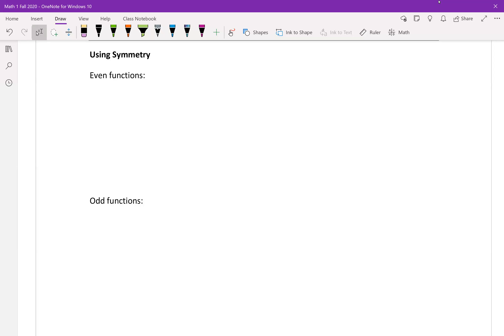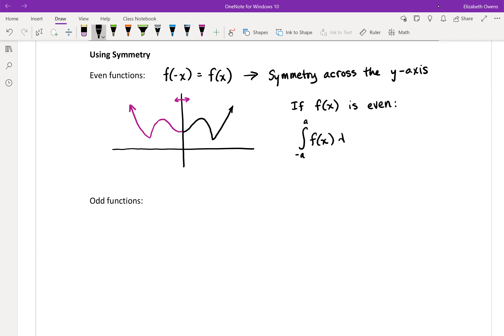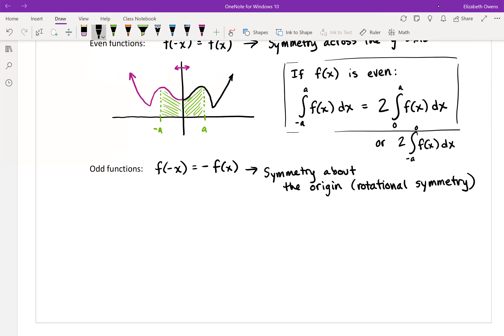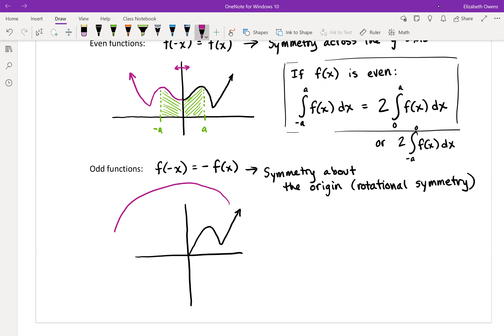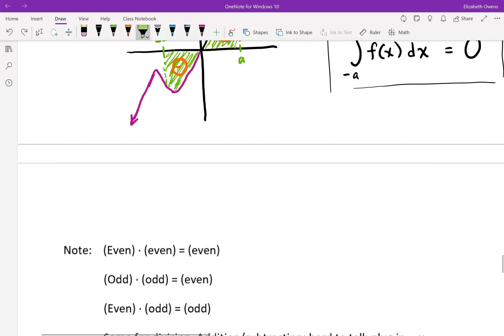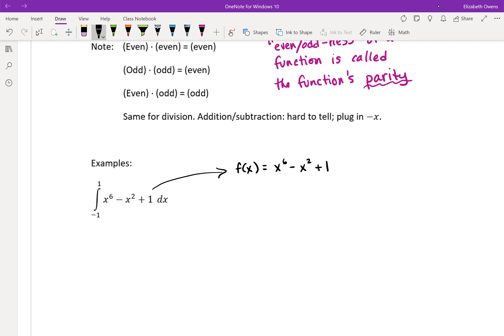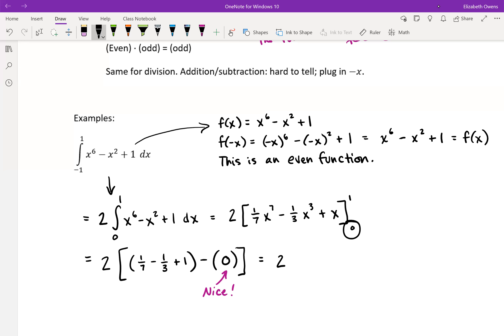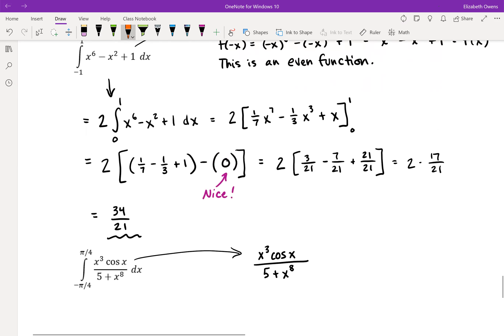5.6.1 Video 4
Section 5.6: How symmetry (even/odd functions) can be used to simplify certain definite integrals